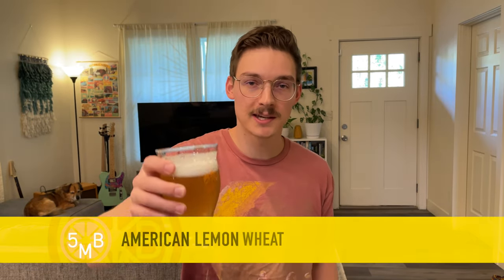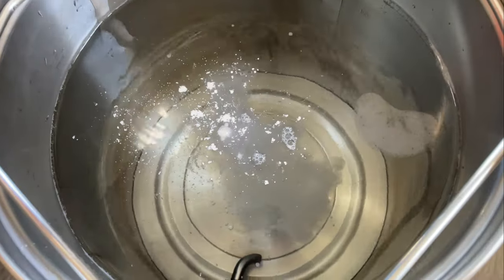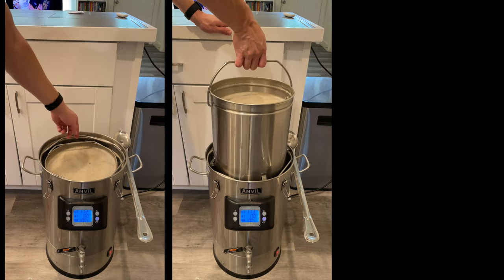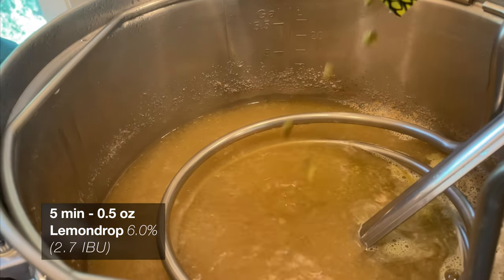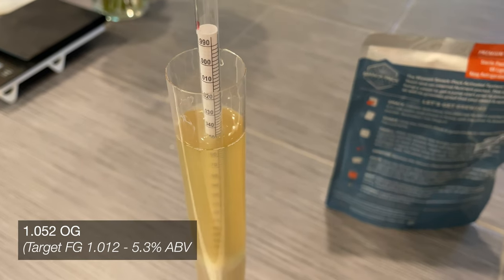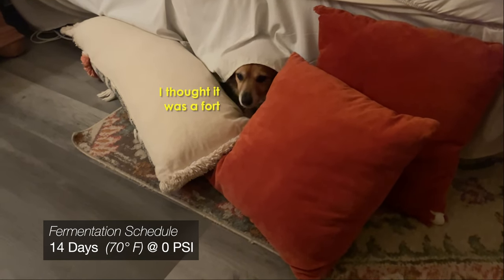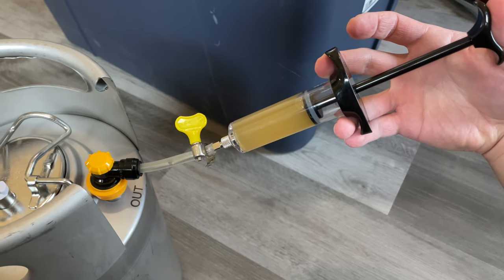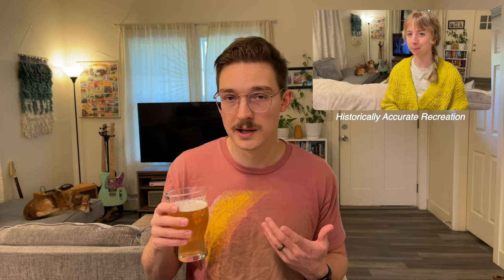Brewing an American Lemon Wheat Ale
After trying a local "Lemon American Hefeweizen", I thought I might try my hand at creating a clean and refreshing lemon wheat ale, brewed with Lemondrop hops! The end result was tasty, and today we'll talk about both the brewing process, and final result!

Oh man, new custon 5MB shirts?! Yep, come check them out here.

Thanks to INTO THE AM for supporting the channel, if you're looking for some good quality shirts, use this link and discount code MELON to support 5 minute brewery at the same time!

Recipe was designed with the Brewfather app.

Check out the Anvil Foundry here!

• Water Filtration: Portable Reverse Osmosis water filter
• Digital Mini scale, 200g
• Mash Tun: Anvil Foundry (6.5 gallon capacity)
• Anvil Steam Condenser
• Grain Mill: Malt Master R2 Pro (modified with corded drill)
• Hop Strainer: LUCKEG Brand 300
• Fermenter: SS Brewtech 7gal conical with FTSS and FTSS extensions
• Hydrometer
• Keg: 2.6 Gallon Torpedo Slimline Keg
• 5 Gallon CO2 tank and regulator
• 5 Gallon Wide mouth PET carboy
• Custom built Keezer System with Intertap Taps

(Hydrometer, connectors, miscellaneous tubing purchased through MoreBeer)